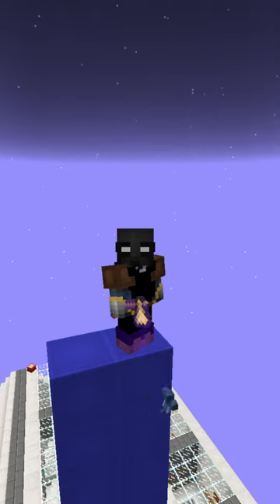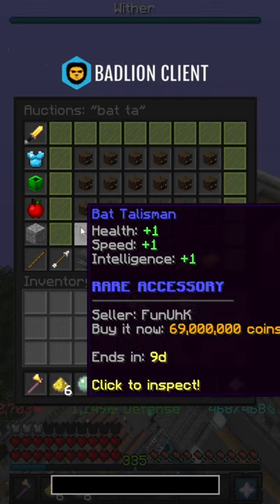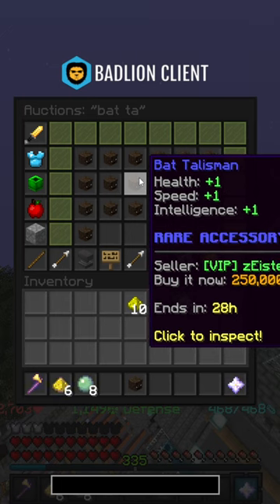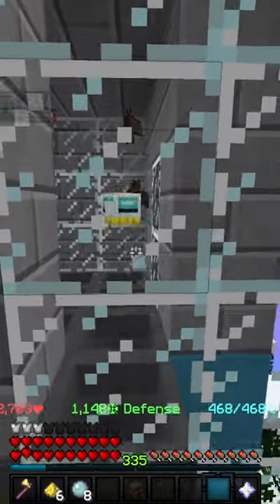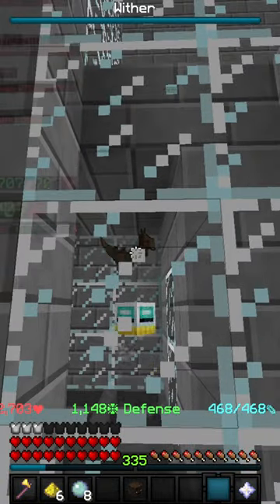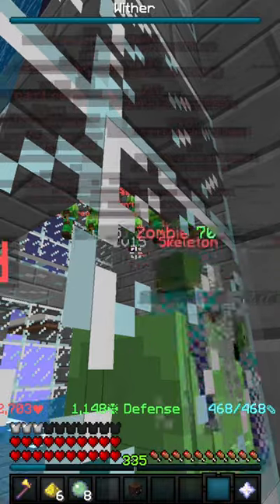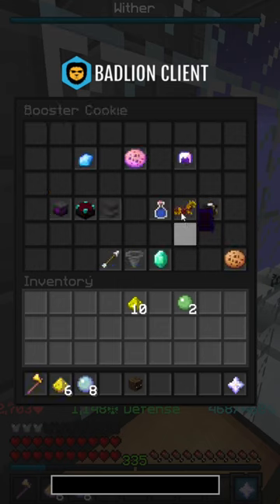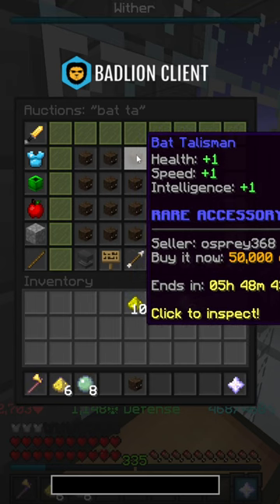How to crash an entire market in Hypixel Skyblock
Yes I crashed the bat talisman market single handedly get trolled

(Tags for algorithm ignore lmao) (yes i stole these tags from someone)
Why are you reading this Minecraft YouTube video was made on Hypixel. Hypixel is a server with lots of games, such as Bedwars, Skywars, and Minecraft's biggest MMORPG Hypixel Skyblock. Hypixel has has a lot of notable players, such as Dream, Technoblade, and Tommyinnit. Hypixel Skyblock is Hypixel's most popular game. Some of the popular items are the Hyperion, Necron armor, Storm armor, overflux, plasmaflux, the 50mMidas sword, the Aspect of the end, the Aspect of the dragons, the valkyrie, and many more. Some of the bad things on Skyblock are Duping, irl trading, and scamming. I hope you enjoyed these words which are all relevant to the video! Also, a new farming island was added which has the Golden Ball item, which no one owns and is one out of one (1/1). Rat pet is cool. Swavy, Timedeo, Fairy Soul Guide, Money Making Method, and other things are all part of the server, along with Refraction. Dungeons necron floor 7. Master mode is a thing as well. They recently nerfed the strength stat, making a lot of dungeons classes a lot worse such as Berserker and Archer. Mage, Healer, and Tank should be fine. The hypixel admins have completely removed sword swapping and killed the bonemerangs. The giants sword is also dead now. The Astrea is still trash. This is a Hypixel Skyblock Tutorial, or a Hypixel Skyblock Dungeons Guide. please fix negative strength because of the Soul Eater enchant, and buff archer. nerfmage tho. I voided the Hyperion, so sad. I love Technoblade and Dream and Tommyinnit and 56ms (Swavy) and Thirtyvirus, not just because their names get views as meta tags. This video is not a Dungeons Guide, Money Making Method Guide, Hypixel Skyblock Guide, or anything of the sort. Recently, Hypixel released the SMPS, similar to the Dream SMP with members like Skeppy and Sapnap. This is long lol. Then 600 the next day. Then 700 the next day. What the freak! I AM AT 800 NOW GG! Also Hypixel Admins released an enderman slayer boss quest thing, and it is pretty difficult to kill which is why you would need an enderman slayer guide or tips and tricks on how to beat the new enderman slayer. The Juju bow is really good. I also like the warden helmet and Necron Armor. I recently got SCAMMED!!! They took my Strong Dragon Chestplate, I am in tears. At least they didn't take storm armor or superior armor. The crown of greed is bad. I crashed the NEW GAME MASTER RANK and got BANNED ON HYPIXEL! The anticheat Watchdog is broken. RATS. Floor. Catacombs. Badlion is not very good. I played dungeons not using the new Terminator bow, which is very op. Thirtyvirus does not like the god potion, he says it is not a good item. Personally, I am impartial. Recombobulators are cool though! Rend VS Soul Eater ultimate enchantments, which is better! I think Legion and Chimera are cool as well! Hypixel is currently down! Large DDOS attacks forced the server to close to resolve the issues. This video is NOT an auction flipping tutorial or Bazaar Flipping tutorial. It is not a money making method video either. The mini wither can bother some people if used in a certain way. Scammers are desperate in Hypixel Skyblock. The MELON HELMET is the NEW BEST HELMET IN HYPIXEL SKYBLOCK! SUB TO QUAGLET! idk what to add sorry. DREAM SMP TWITTER DREAM STANS MCYT MCTWT LOL! Undertaker01 is my favorite youtuber. I found out how to dye ANY armor in Hypixel Skyblock. This is kind of an Armor Dying tutorial. (not) REAL!!! I became egrill (girl). Foraging is a bad skill. Fishing too.